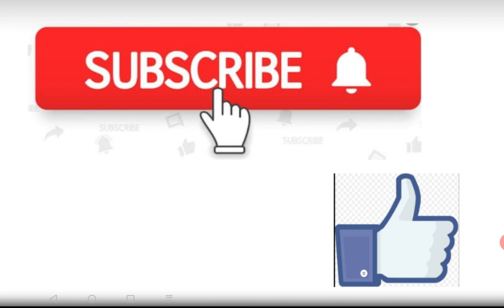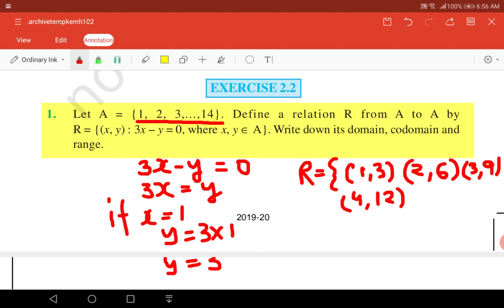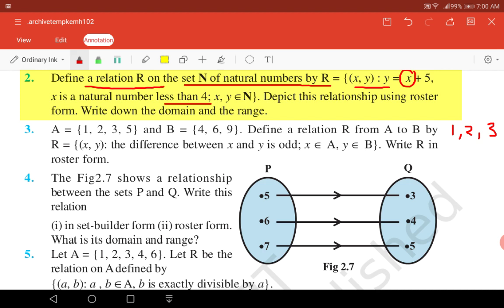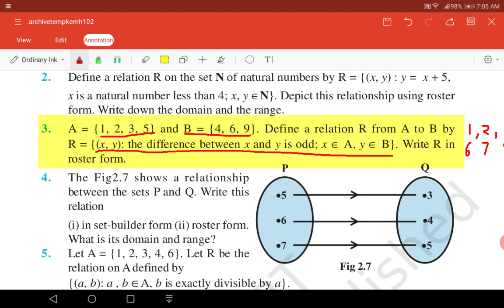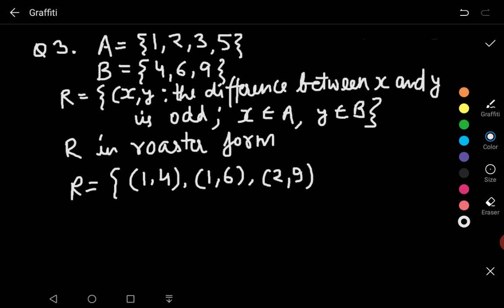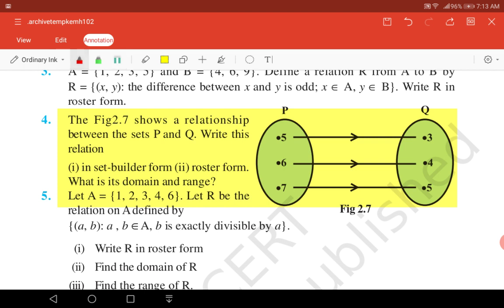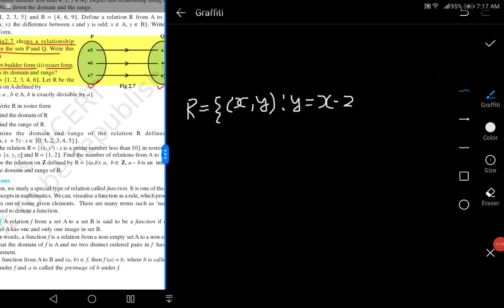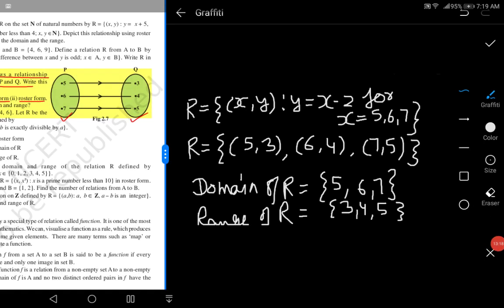Class 11 | Ex 2.2 Q1 to 4 | Maths | Chapter 2 | Relations And Function | Reena | NCERT#reenamath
Class 11, Ex 2.2, Q1 to Q4, Maths, Chapter 2, Relations And Function, Reena, NCERT|Arrow diagram

Hello Students,
In this video we are going to discuss some question 1, question 2, question 3 and question 4  of Exercise 2.2 of chapter 2  Relations And Functions of NCERT class 10th.